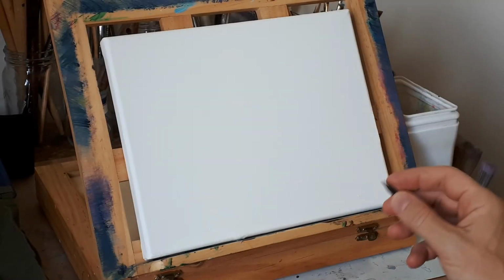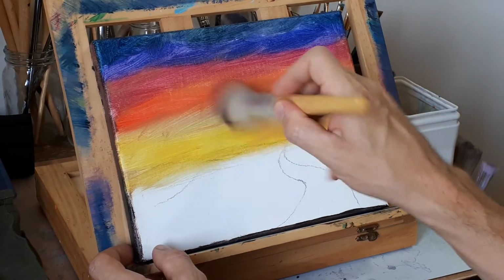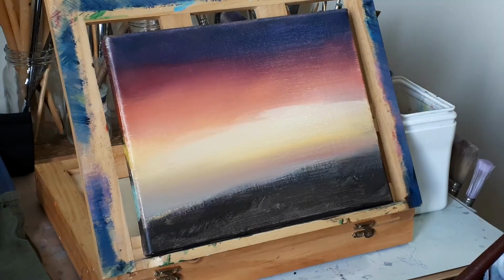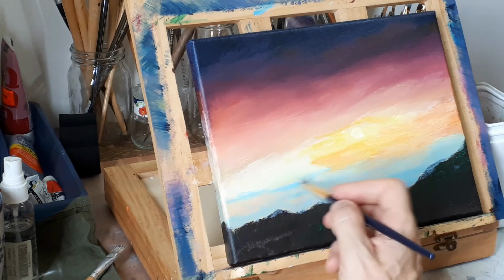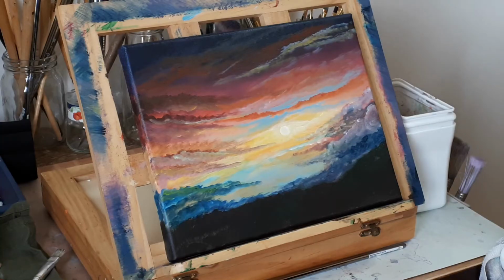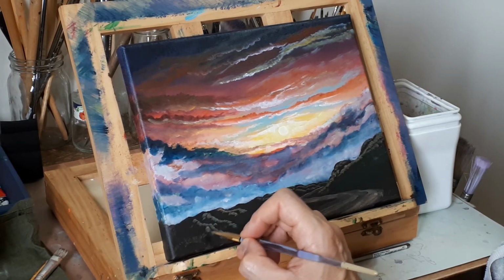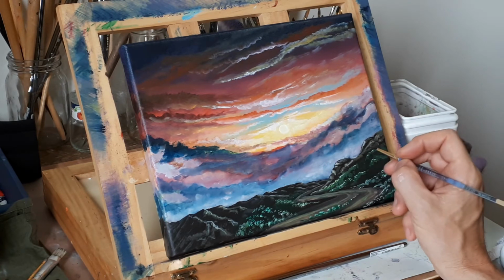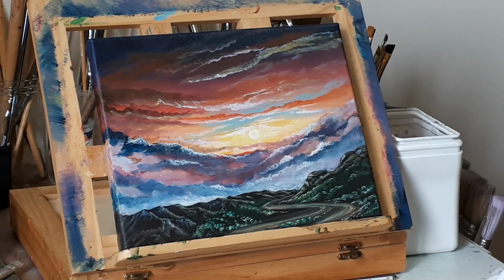PAINTING STORM CLOUDS & SUNSET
Join me on this little painting voyage as I create this 8x10 inch acrylic art piece on a stretched canvas. Along the way to finishing this landscape painting I do offer some art tips and tricks that I have found works for me. Maybe they would work for your creations too. Enjoy!